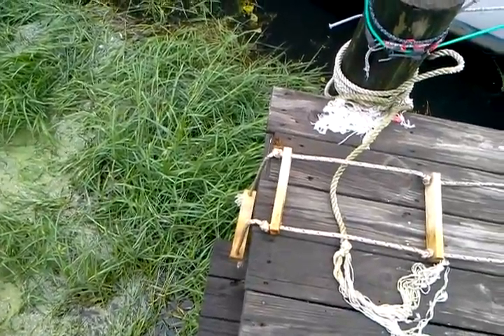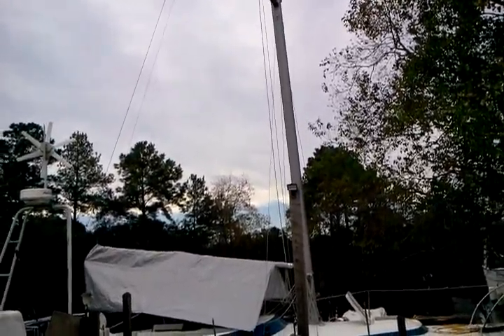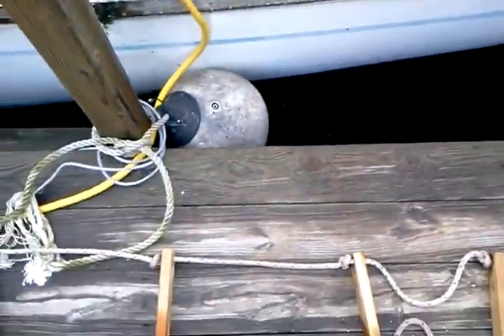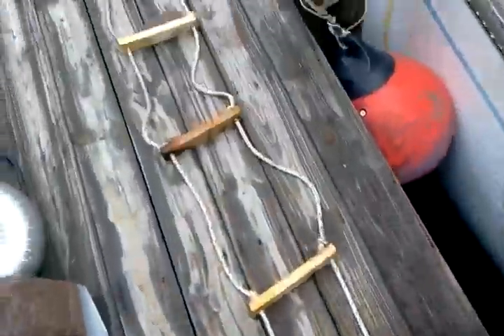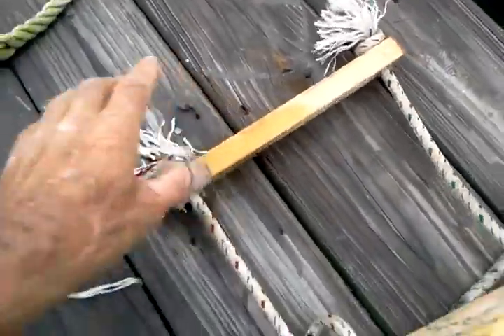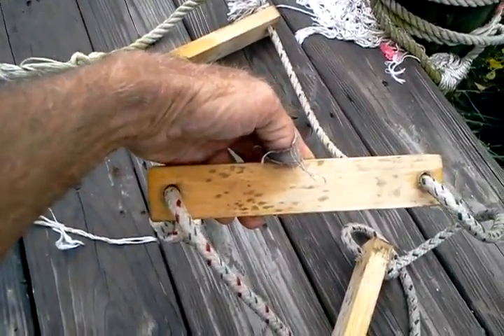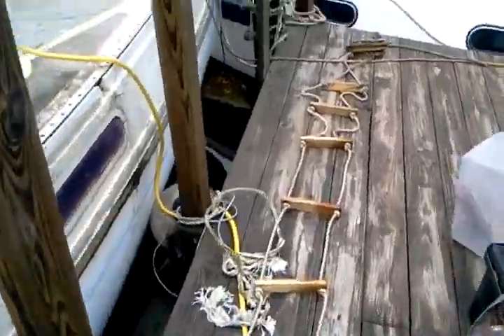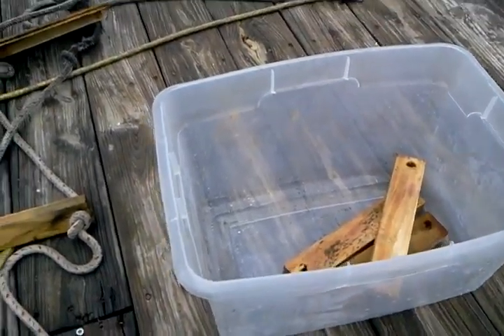johns morgan out island 26